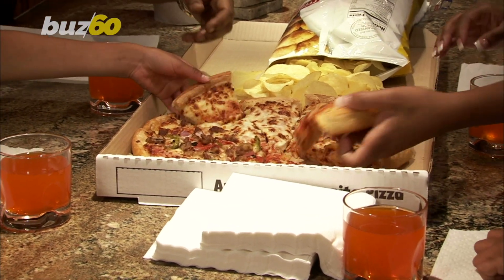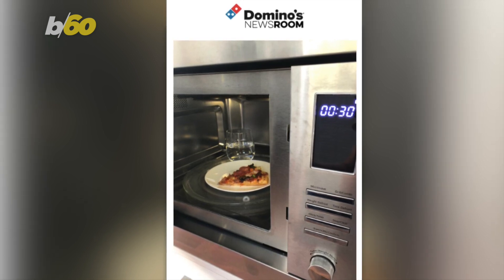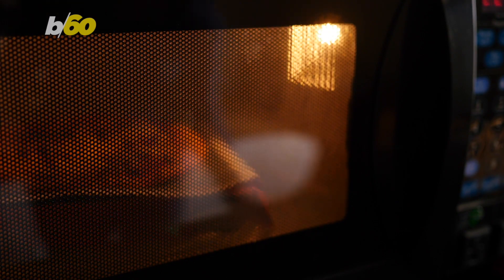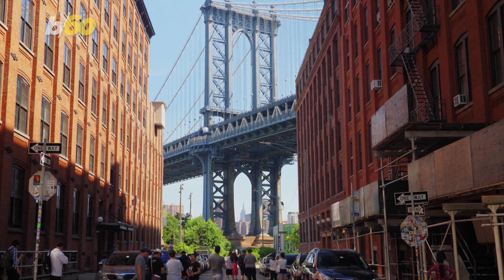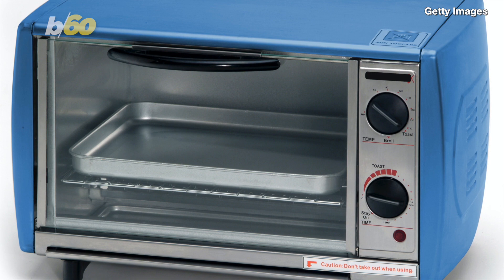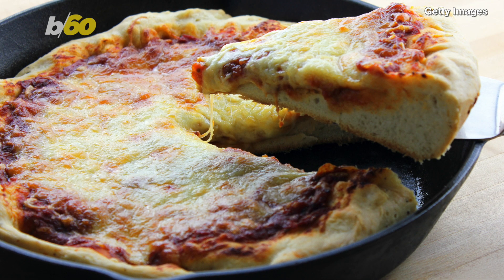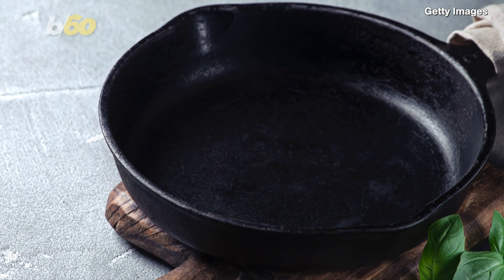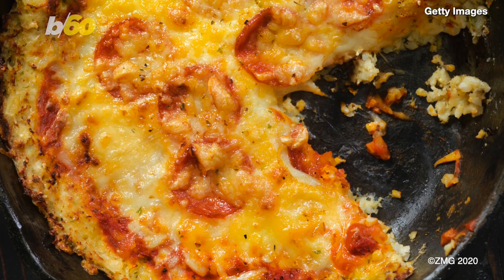Hate Soggy Leftover Pizza? Domino’s Reveals Solution to Reheating Issues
For pizza lovers out there, you may have had to deal with soggy pizza when reheating a cold slice. Buzz60’s Mercer Morrison has the story.